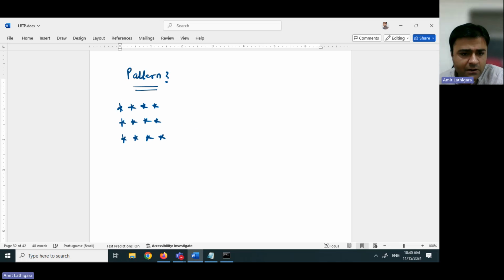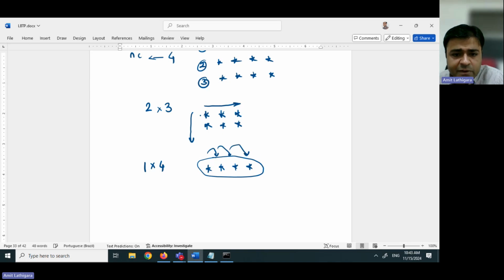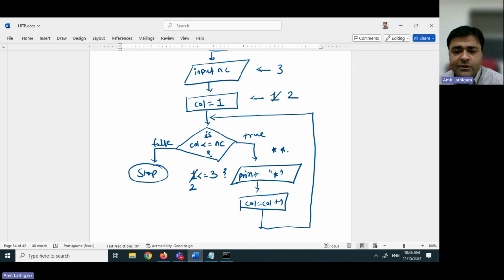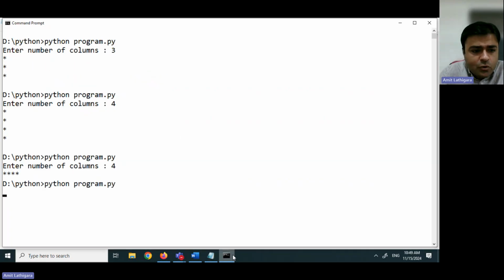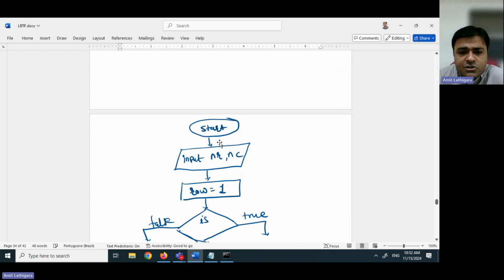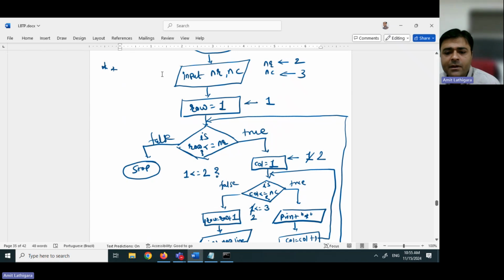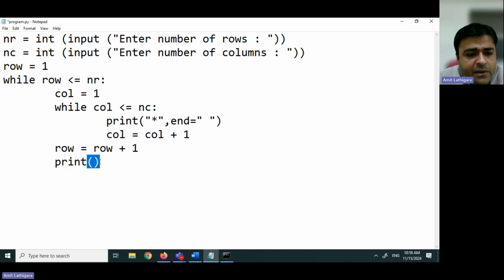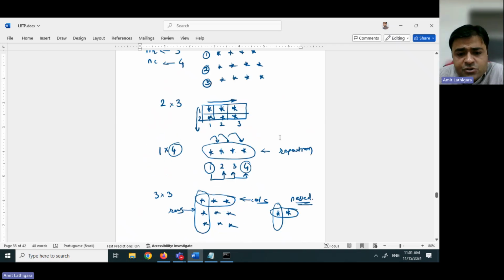Python program to print a pattern (Part - 1)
This video demonstrates to print a following pattern using Python program